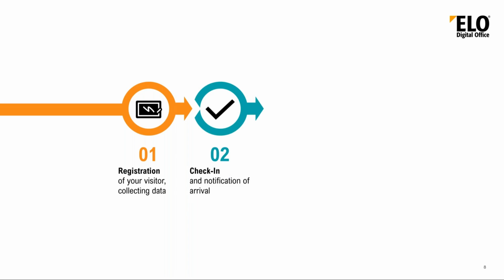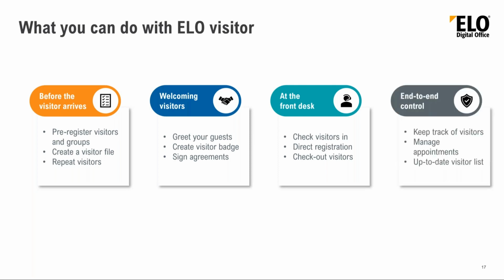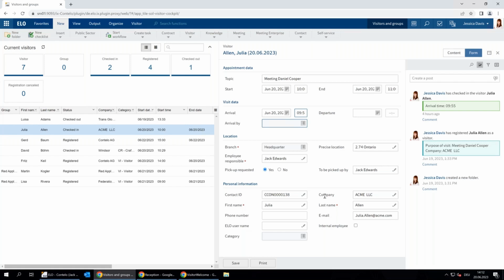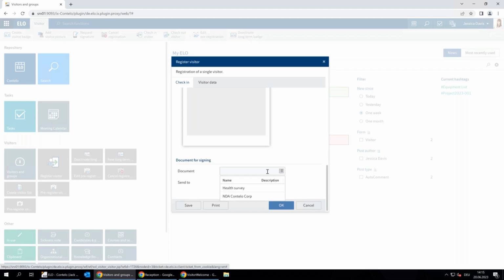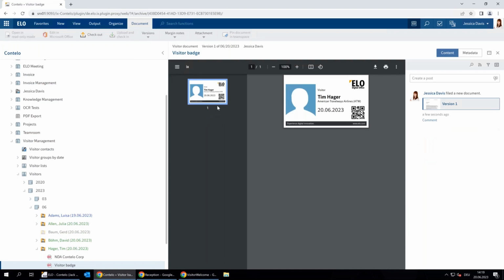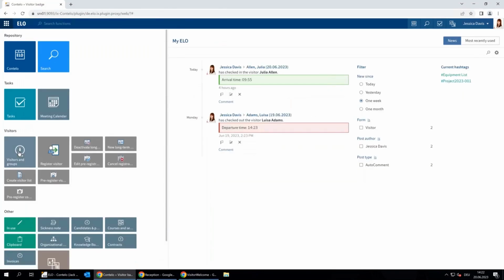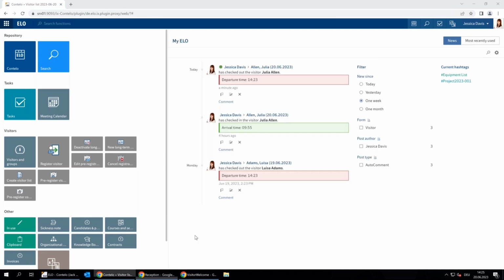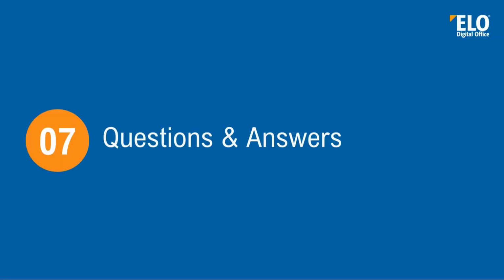Streamlining Visitor Management with ELO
In this webinar recording you will learn how to revolutionize your visitor management process with
👉 customizable badges,
👉 real-time reporting,
👉 integrated background checks,
👉 and more.

Do you want to know more about our visitor management solution?